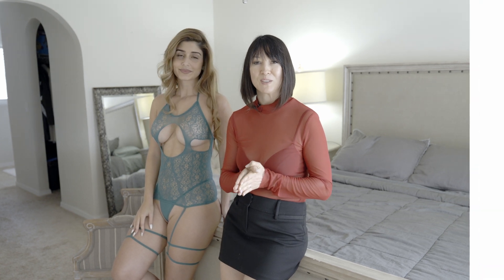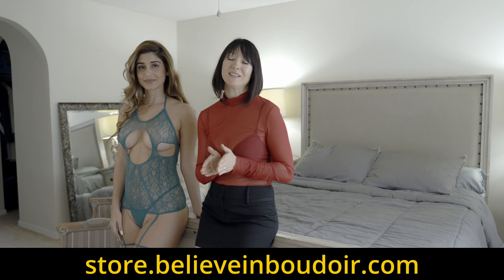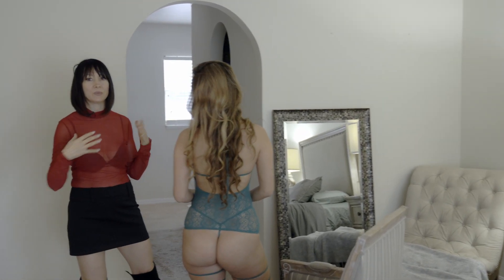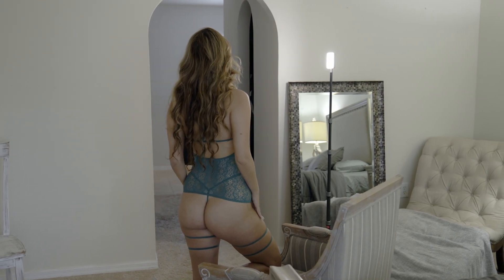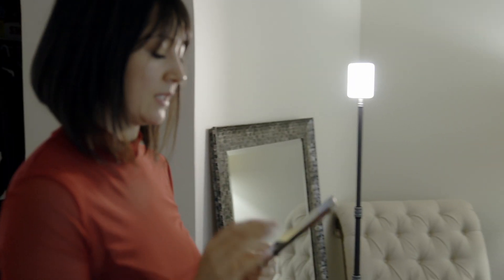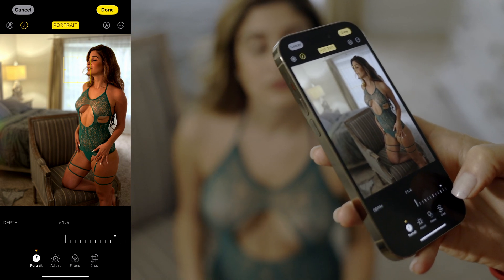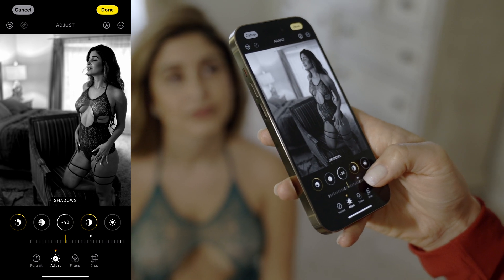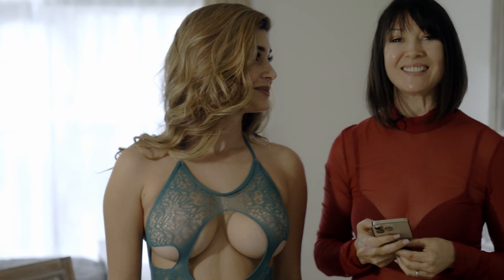I Tried Boudoir Photography Using Only My Smartphone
Chapters:
How to take boudoir photo on phone? 00:03
How to take boudoir photos of wife? 03:17
How to edit boudoir photos on phone? 05:30

Boudoir Photography with a Smartphone is designed for boudoir enthusiasts interested in learning how to take selfie boudoir photos or capture stunning boudoir images of their wife or husband using an iPhone or Android phone.This course is tailored to single individuals, stay-at-home moms, playful couples, and photographer who want to practice boudoir photography on a daily basis using their cell phone. This boudoir photography course is a comprehensive course with four demo session to include boudoir selfie sessions by Yuliya Panchenko.

Instructor: Yuliya Panchenko
Length: 3HR 36 MIN (Complete Course)
Level: Beginner Level

WHAT YOU WILL LEARN:
Basic Equipment for Selfie Boudoir
Basic Cellphone Features
Basics of Compositions, Framing, and Angles
Best Lighting Technique for Smartphones
Posing Techniques for Every Women
Best Facial Expressions for DIY Boudoir
Level 1 Selfie Demo Session (Teasing Selfies with Selfie Stick)
Level 2 Selfie Demo Session (Seductive Selfies with Cellphone Tripod)
Level 3 Boudoir Demo Session (Sensual Boudoir with a Partner)
Level 4 Boudoir Demo Session (Advanced Boudoir with a Partner)
Editing using the In-camera App
Basic information on Printing
See the Final Album